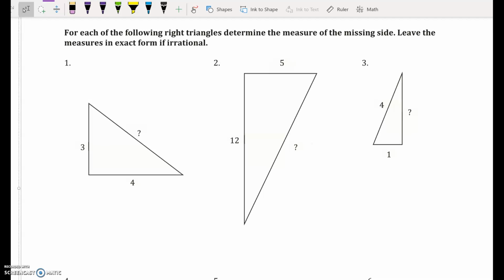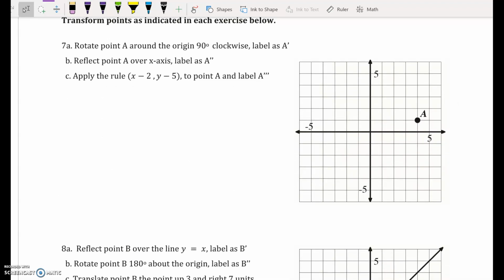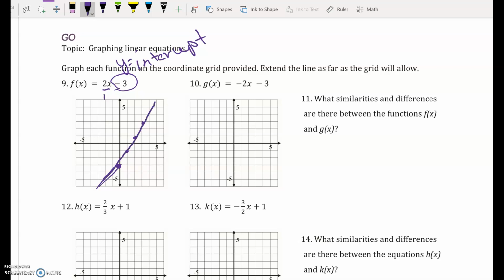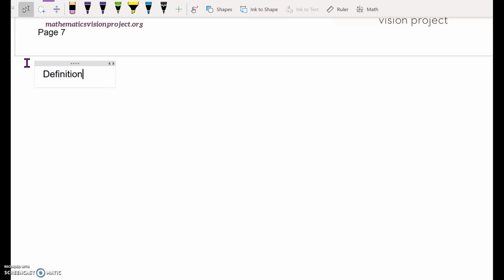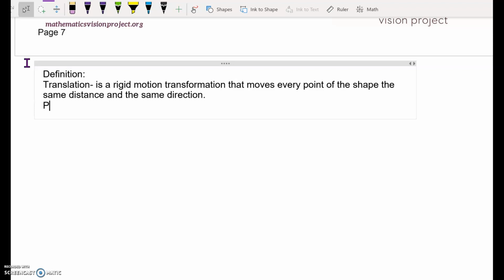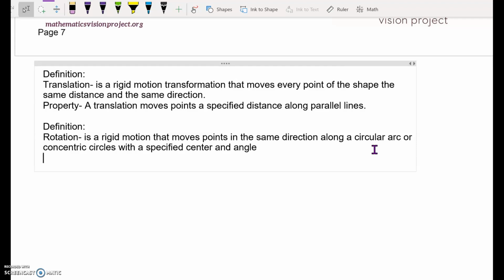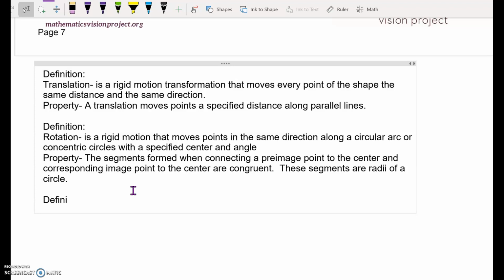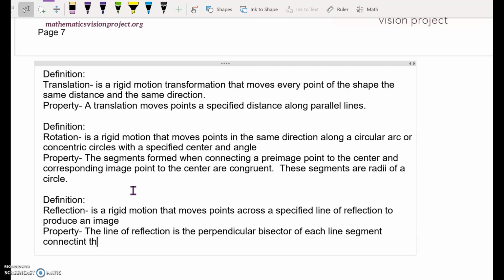Math 2H Aug 25 In class notes